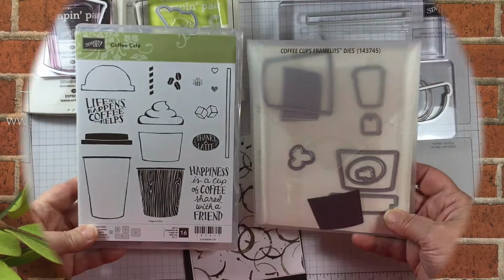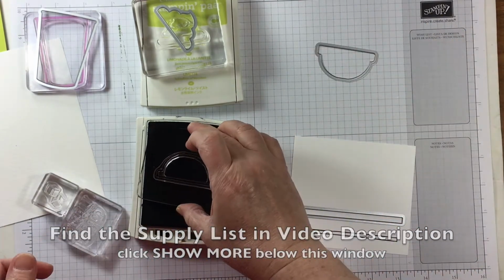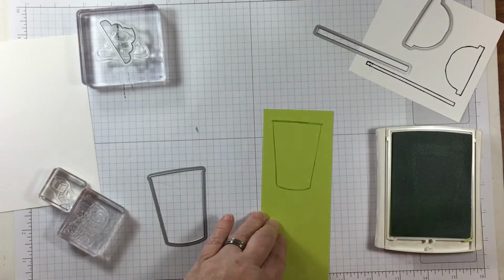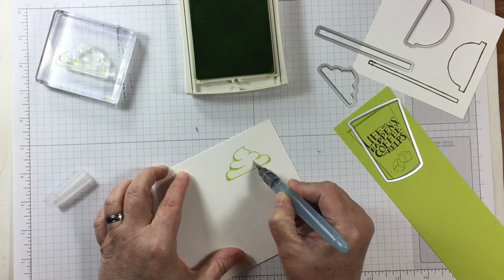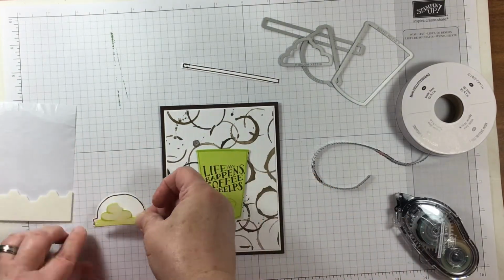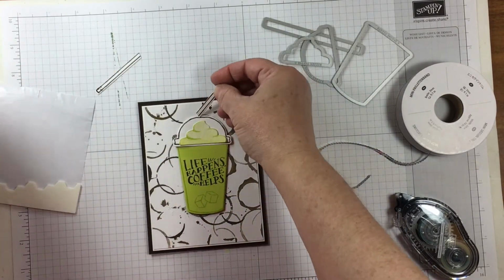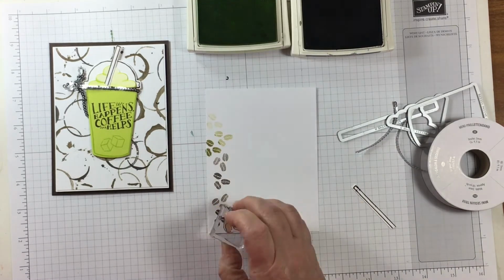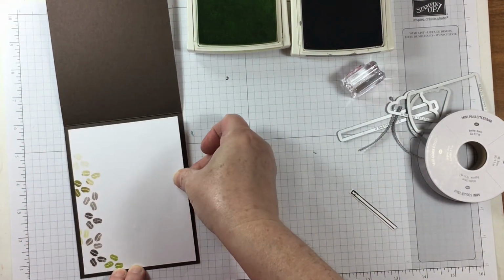Iced coffee drink using Stampin Up products with Jenny Hall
I'm Jenny Hall and today I am stamping with my favorite in color.

Measurements:
Early Espresso card stock card base: 4 1/4" x 11", scored at 5 1/2"
Whisper White card stock layer: 4" x 5 1/4"
Coffee Break DSP panel: 3 7/8" x 5 1/8"
Whisper White, Lemon Lime Twist & Watercolor card stock scraps for stamped images